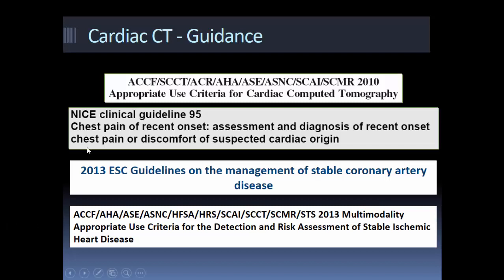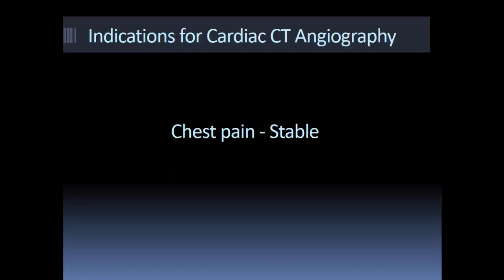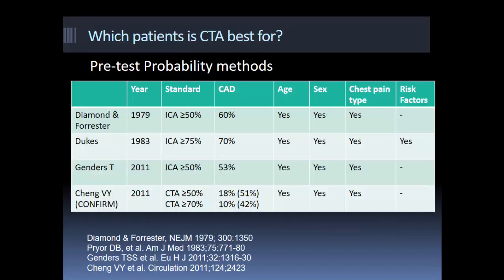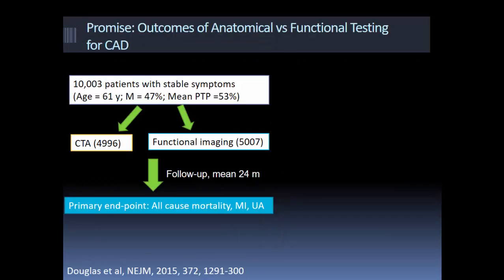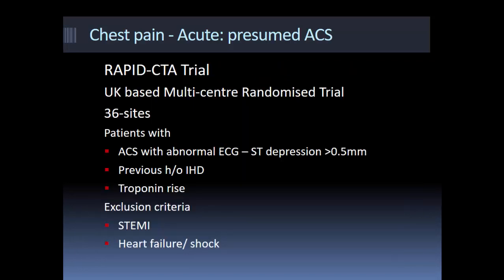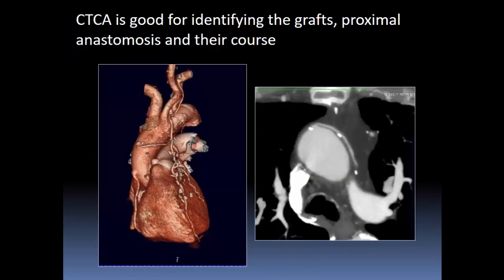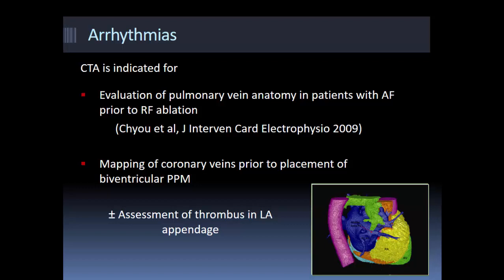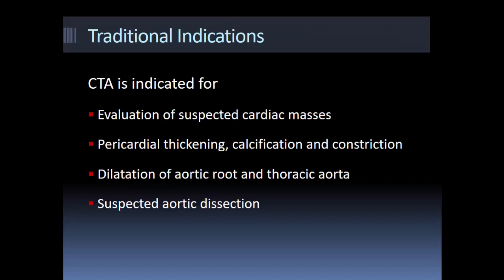Indications of Cardiac CT - Mittal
This lecture discusses the current and emerging clinical indications of cardiac CT angiography.